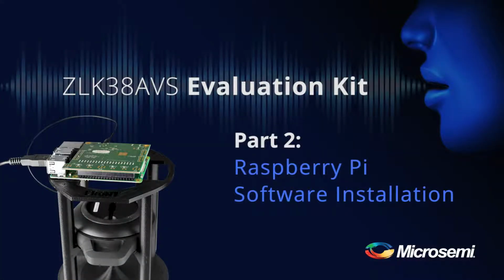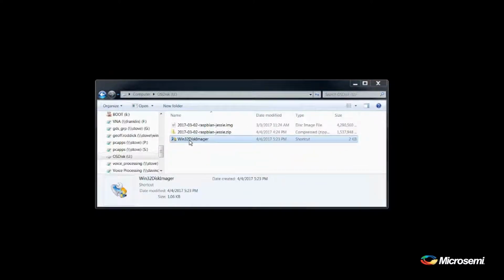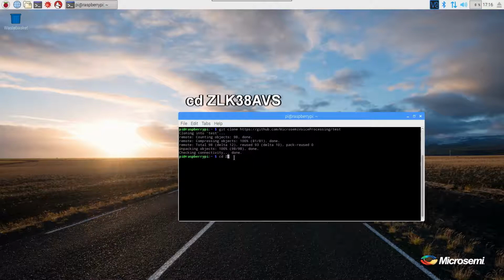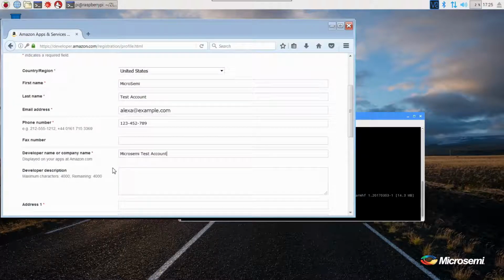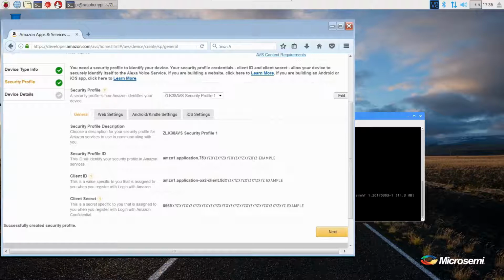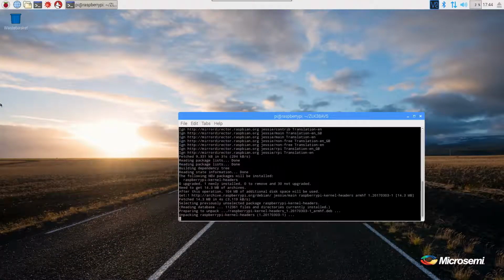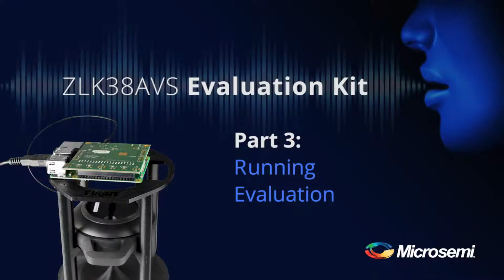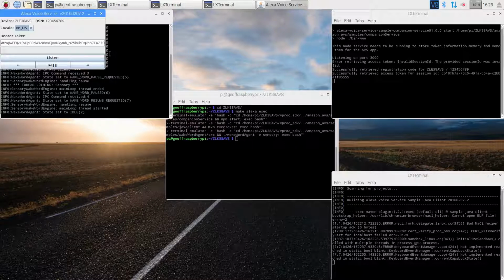ZLK38AVS How-to Part 2: Raspberry Pi Software Installation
Microsemi AcuEdge™ Development Kit for Amazon AVS is engineered to help users evaluate voice-enabled front-end audio systems for their Alexa-enabled products. This kit features Microsemi’s ZL38063 voice processor powered by Microsemi’s proprietary AcuEdge technology for front-end audio clean-up optimized for Amazon AVS. This video demonstrates how to set up the software environment for evaluation. Steps described include: Raspberry Pi initialization, driver installation, Amazon software and account setup, and starting the Amazon Alexa sample application.